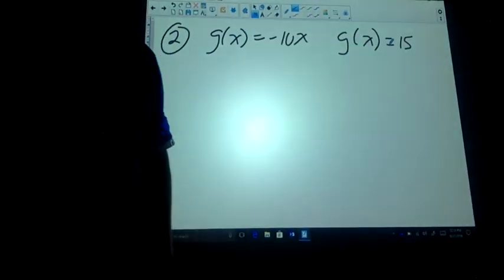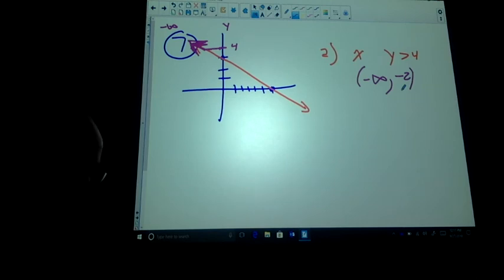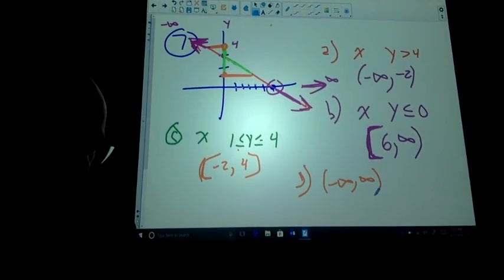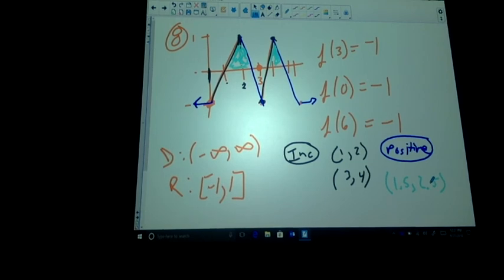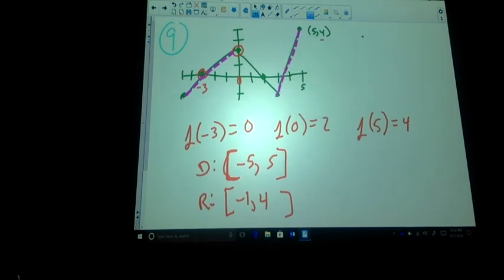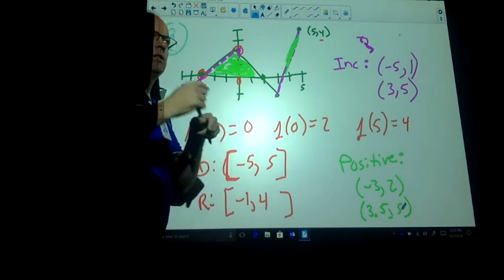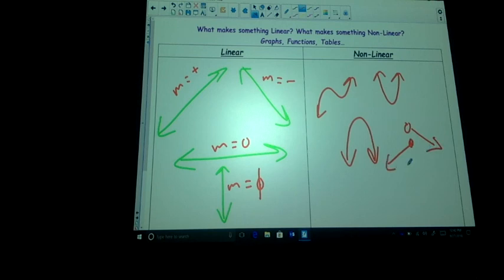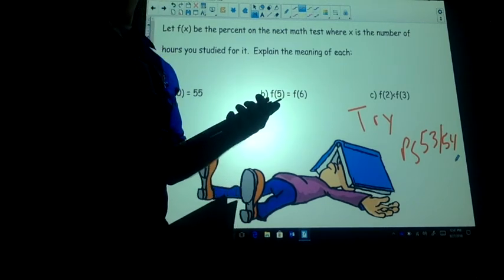CP Algebra 1, September 27 2018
Describing function - pretty intense